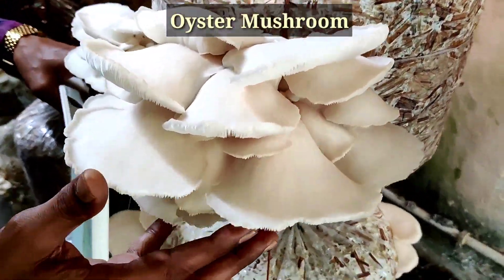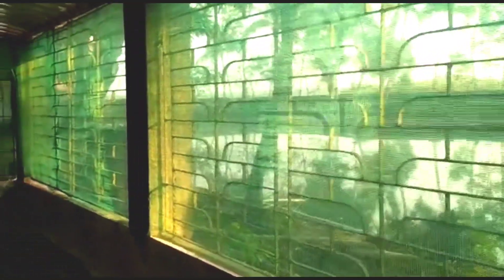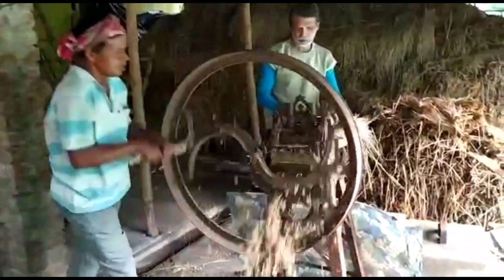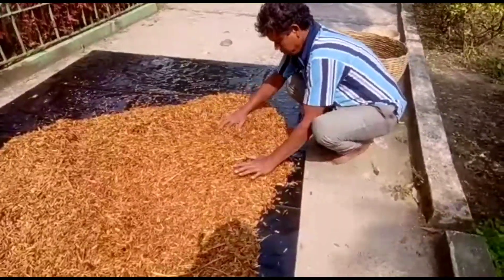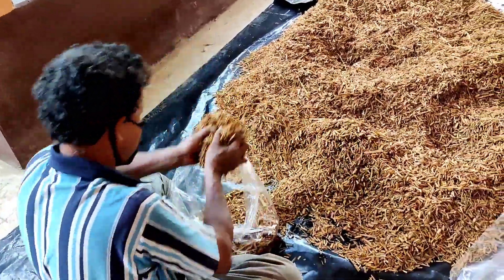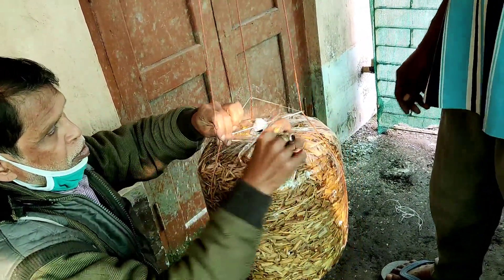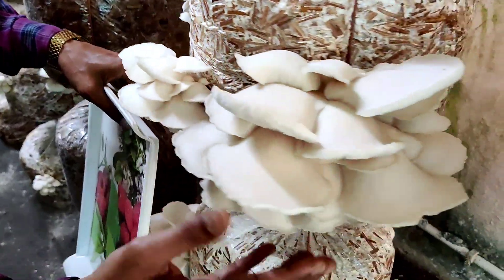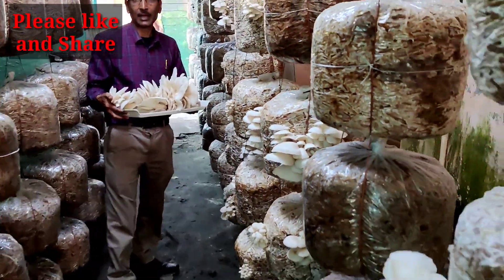Grow Mushroom in your Home most Easily.Oyster Mushroom growing training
Grow pleurotus mushroom at home easily